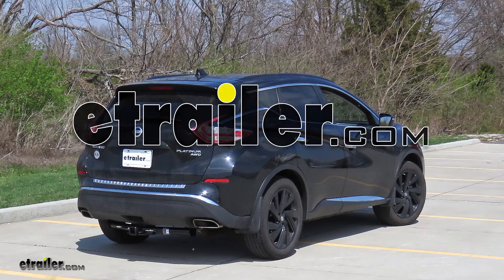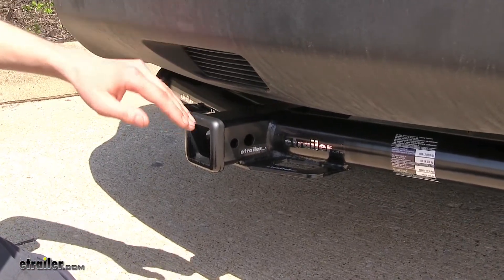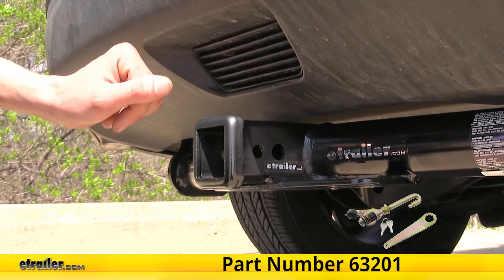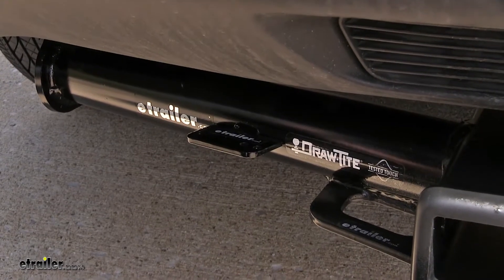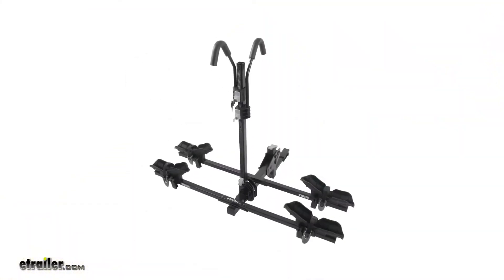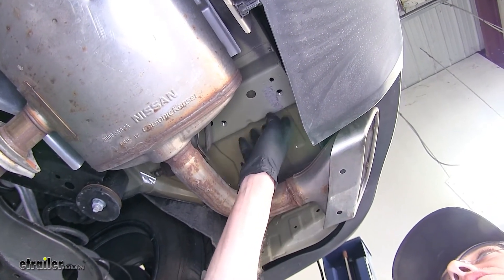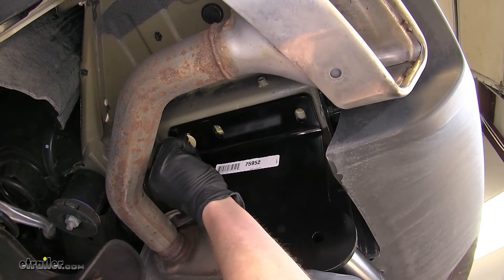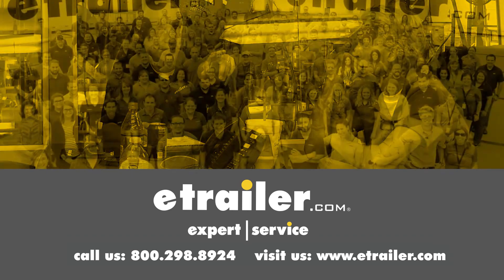etrailer | DIY 2017 Nissan Murano Installation for the Draw-Tite Max-Frame Trailer Hitch Receiver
Speaker 1:          Today on this 2017 Nissan Murano we'll be having a look at and showing how to install the Draw-Tite Class 3 trailer hitch receiver, part number 75952. Here's what our hitch looks like installed. One thing that our customers have stated about this hitch they really like is that this hitch does have a higher tongue weight capacity than the other hitch options out there. This gives them the ability to load more weight on with a cargo carrier or having a more sense of a security when using it with a bike rack.One thing that I really like about this hitch is how close it sits to our fascia here, giving us as much ground clearance as possible underneath the hitch but yet still making it easily accessible and easy to use. Also, our receiver here is closer to the back end of the fascia, but it still sits behind it. This will make it easier to put our hitch-mounted accessories in place, but yet we still don't have to worry about running our shin into it when we're loading cargo into our hatch.On the side of our receiver you'll find two pin holes.

The larger diameter one closest to the front of the vehicle, that's our industry-standard 5/8" hitch pin hole to secure our hitch-mounted accessories. You can pick up a pin and clip separately on our website as part number PC3.The smaller one closest to the rear is for a j-pin stabilization device. What that does is take away the annoying shake, play, and rattle out of what is inserted into your receiver. You can pick up one of those on our website as well. That is one unique feature about this hitch.

Other hitches don't have the j-pin hole.On the end of our receiver you'll find this nice welded collar right here which gives us a nice finished look and also helps improve the strength of the receiver opening. On the bottom of our receiver you'll find our plate-style safety chain loops to attach the safety chains from our trailer. What I like about these is these have a really large opening, so if you have a large safety chain hook like this one, you can really easily clip on, still have plenty of room, and you can easily remove it when it's time to unhook your trailer.Now when it comes to towing a trailer, you are required by law to have a lighting system. You need to have a place to mount your wiring so you can hook up to your trailer. This hitch features that.

We have a nice attachment point right here to mount any wiring you may need, several different wiring options on our website if you need them. Other hitches, they don't feature an attachment point like this.This hitch features a 600 pound max tongue weight rating, which is the amount forcing down, and a 4,000 pound max gross trailer weight rating, which is the amount it can pull. It does support the use of weight distribution. However, those numbers stay the same; they don't change. You want to make sure you consult with your owner's manual of your Murano and not exceed what the vehicle's rated for as well.

Go by whichever number is less.Now for a few measurements to better assist you in choosing any hitch-mounted accessories you may need, such as a ball mount, bike rack, or a cargo carrier. You're looking at about 12-1/2" from the ground to the top of the 2" receiver opening, and about 5" from the center of the hitch pin hole to the rearmost part of the back bumper. Now that we've gone over some features, we'll show you how to get it installed.To begin our install we're going to locate our attachment points that our hitch is going to be held in place with. We're having a look at our driver side frame rail right now. You'll notice there's multiple holes here. I went ahead and circled the holes that we're using. We have two weld nuts that are closer to the front of the vehicle that we'll use, and the one that's closest to the rear that we're going to use.Our passenger side's a little bit different. We only have two weld nuts on it. We'll be using both of these. Now because these weld nuts are exposed with nothing protecting the threads, it is very easy for dirt and debris to get inside and for rust to build up, so it's a good idea to spray some lubricant in there, which we have available on our website, and use a wire brush, which we also have as part number 814092, and run it in and out of the threads a few times just to clean up any of the debris that's inside. We'll do this for all of our attachment points.Now with an extra set of hands, we'll raise our hitch into